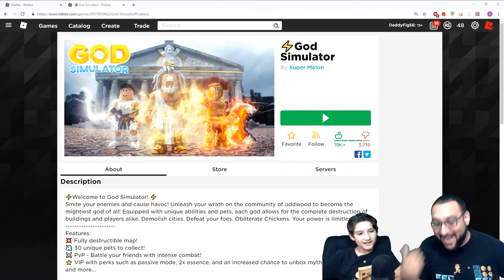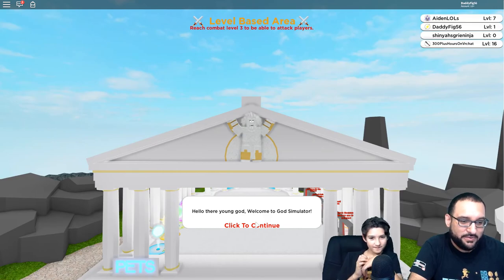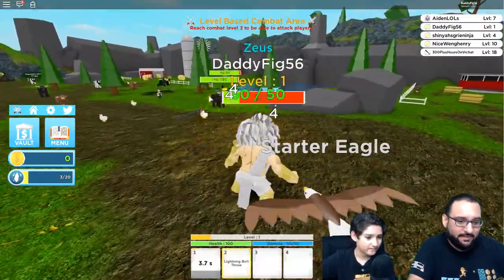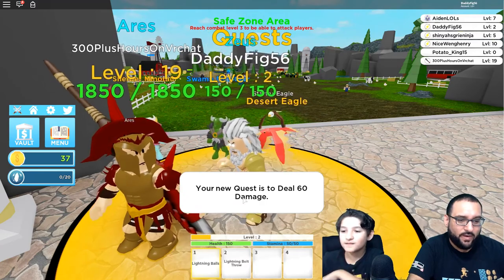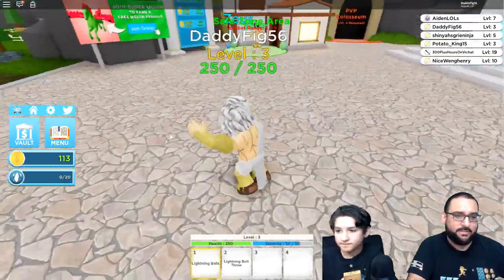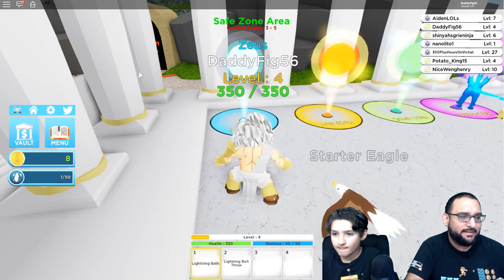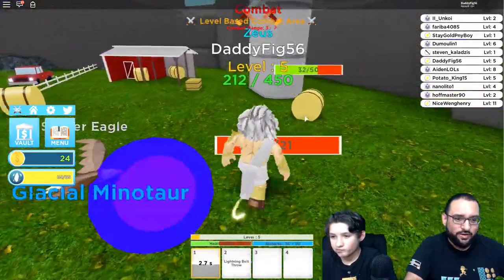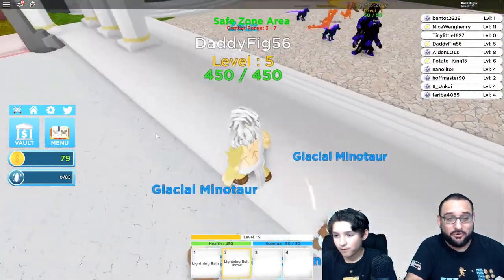Roblox | God Simulator | WE ARE GODS!!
Today Fig is playing God Simulator for the first time and Aiden is helping out! Come see what we think about the game.

You will get your name on the screen of our streams, a special emote that let's everyone know you are a VIP Figster, a special role in our Discord server AND you get to pick what game we play on Wednesday streams! You don't have to stay a Member and can cancel anytime. Thanks for your consideration!